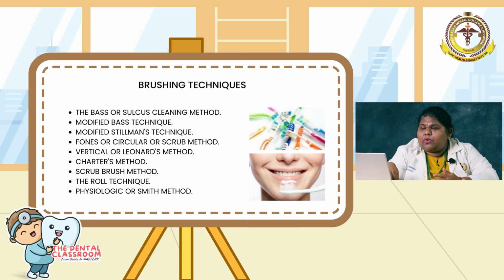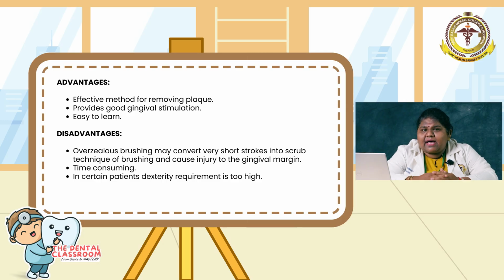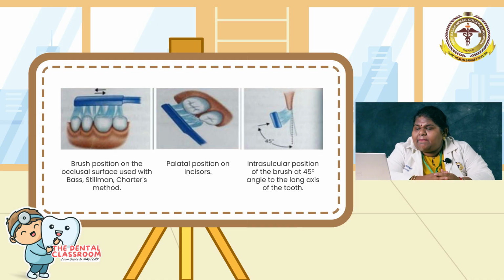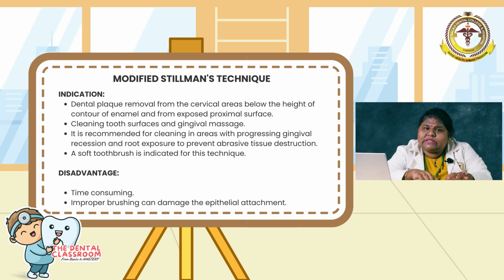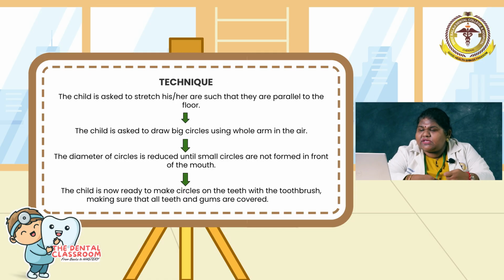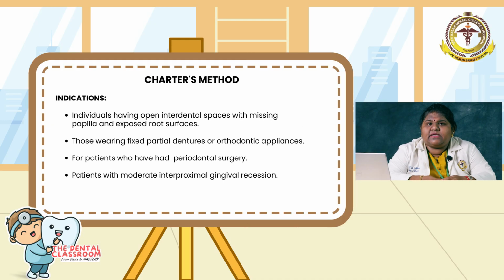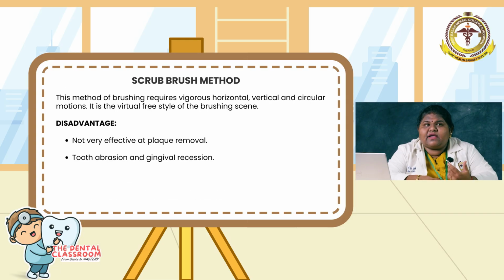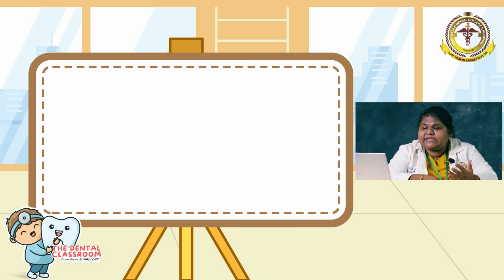Periodontics | Brushing Techniques | Dr. J. Bhuvaneswarri Ft.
In this insightful session, Dr. J. Bhuvaneswarri from the Department of Periodontics presents a lecture on "Brushing Techniques" — highlighting proper oral hygiene methods, brushing styles, and their role in preventing plaque accumulation and maintaining periodontal health.

This session is ideal for undergraduate dental students and general audiences who wish to reinforce their knowledge of evidence-based oral hygiene practices and patient education strategies.

CREDITS
Executive Producers:

Production House:
Creative Technologies, Chennai

Copyright:
Sree Balaji Dental College & Hospital